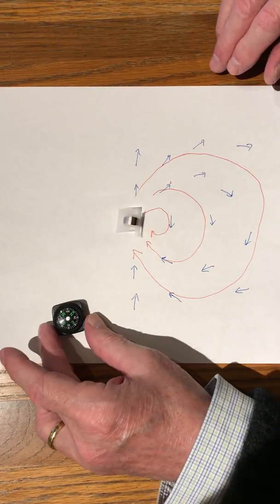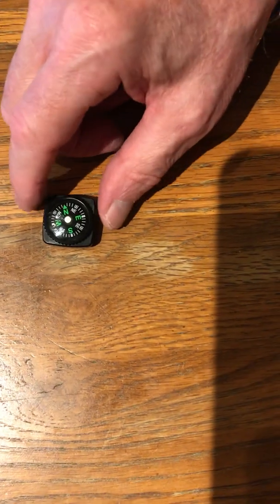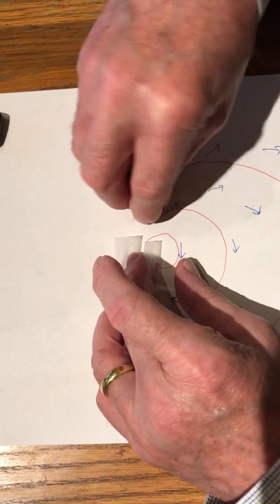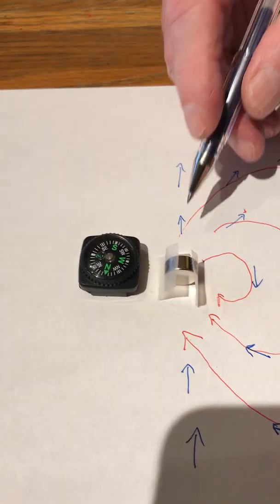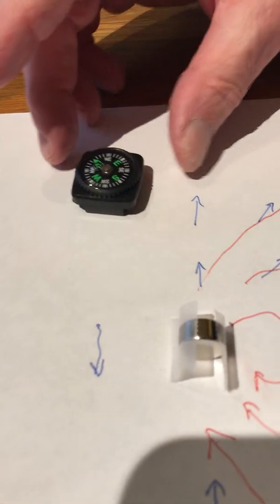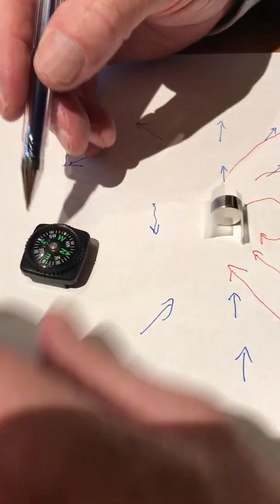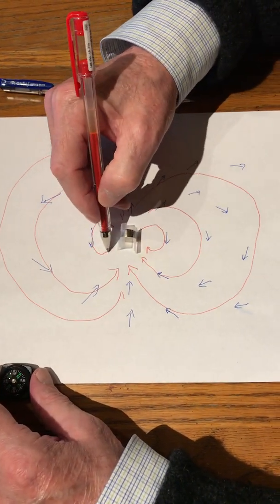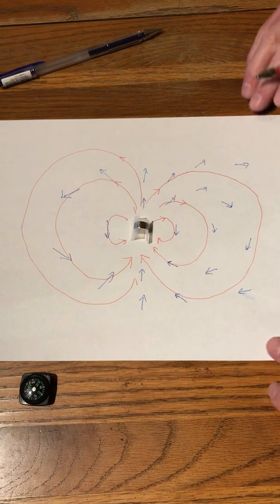Magnetism Compass measure magnetic field